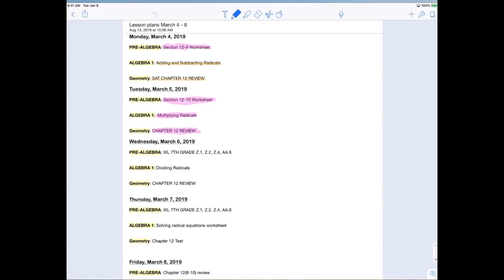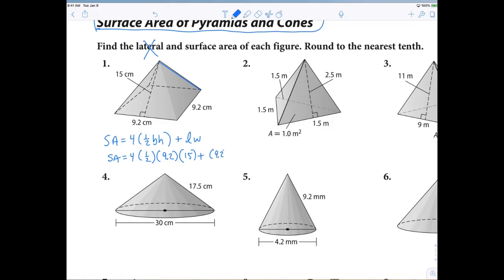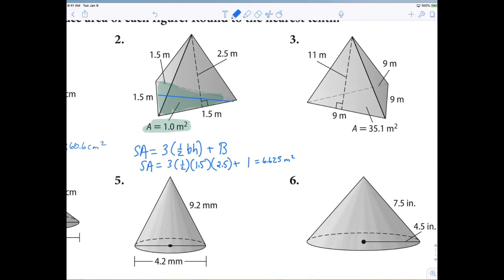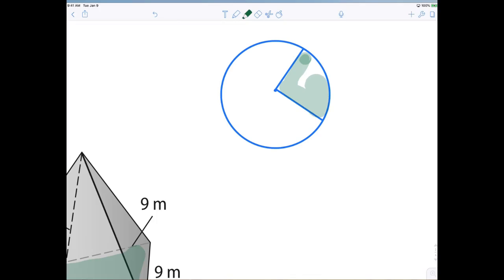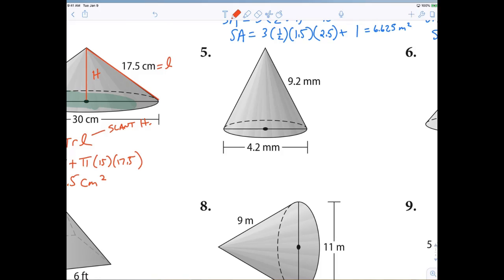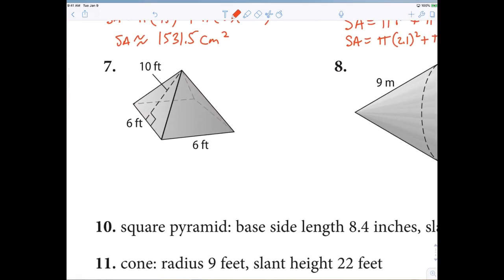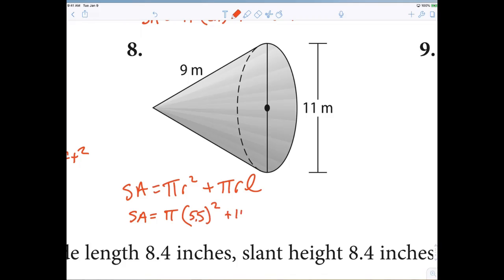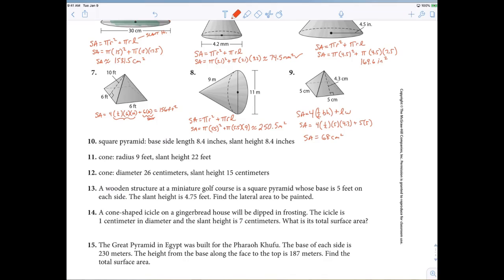pre-algebra section 12-10